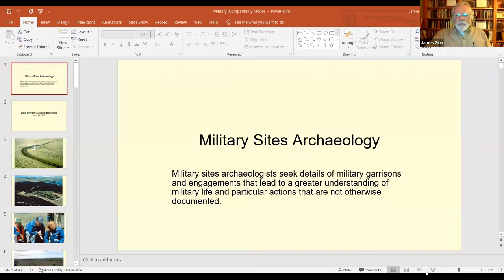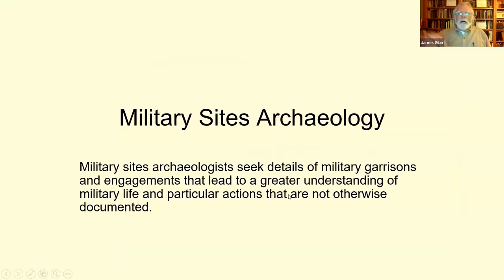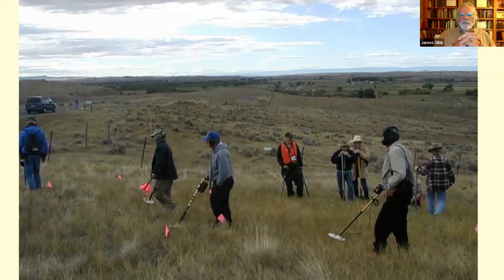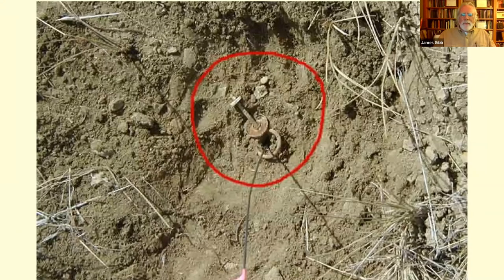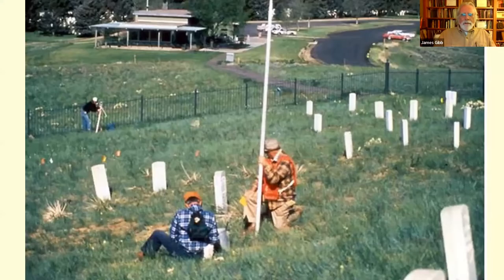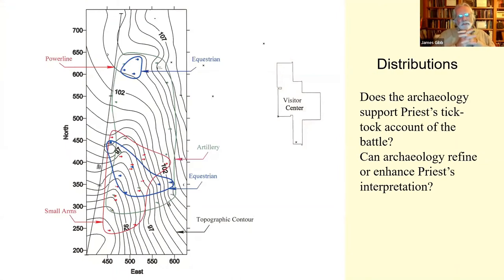Archaeology and Understanding the Civil War - Battle of Antietam/Sharpsburg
Dr. James Gibb will discuss the archaeological excavation of the Antietam National Battlefield Site.

There are excellent books on the subject of the Battle of Antietam (Sharpsburg, from the Confederate perspective), including hour-by-hour action in one of the fiercest battles of the American Civil War. Archaeology provides some details not otherwise seen by combatants through the dense smoke and noise of the bloodiest day in American history. This illustrated presentation focuses on the archaeological investigation of the parking lot in front of the Antietam National Battlefield Site, providing hitherto undocumented details of one small sector of the battlefield.